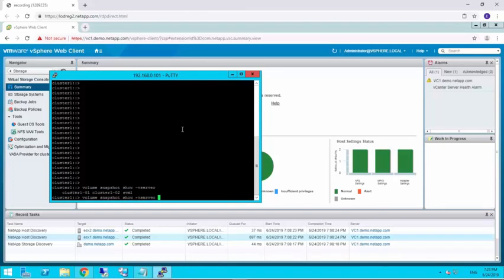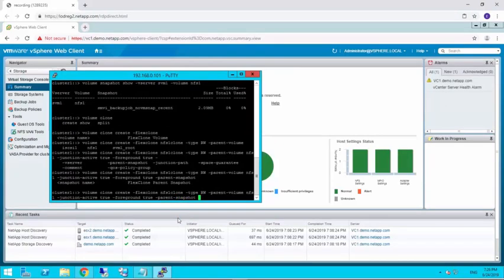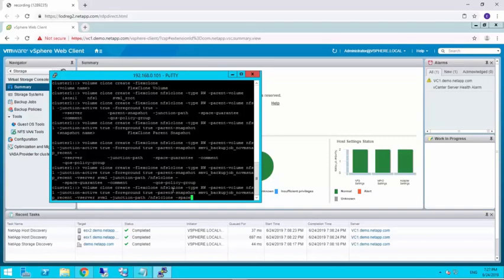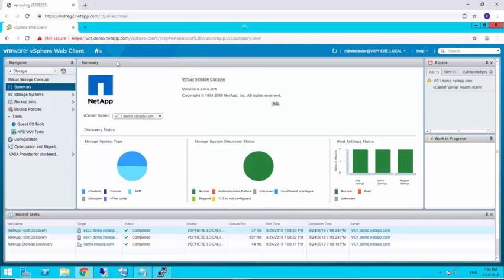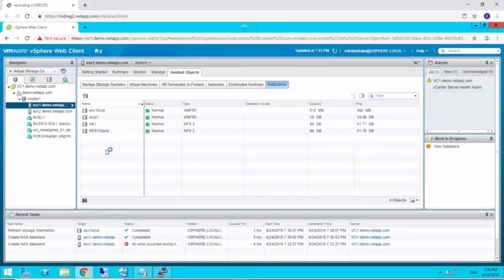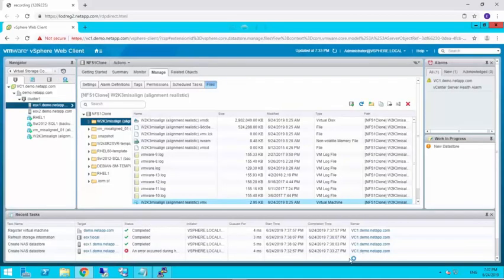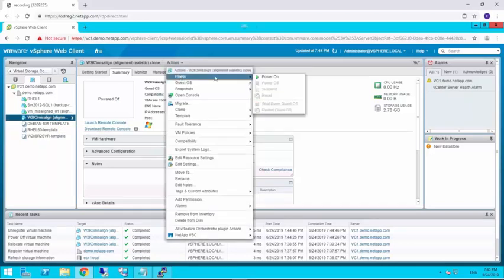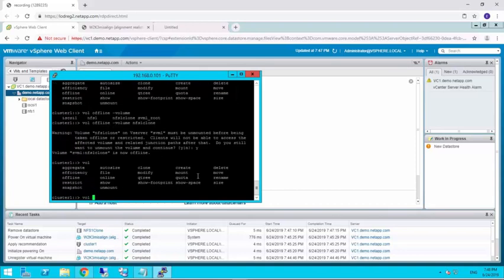How to manually restore a VMware ESX virtual machine from an NFS volume/datastore snapshot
Workaround for a SnapManager for Virtual Infrastructure (SMVI) or Virtual Storage Console Backup and Recovery failed restore attempt.